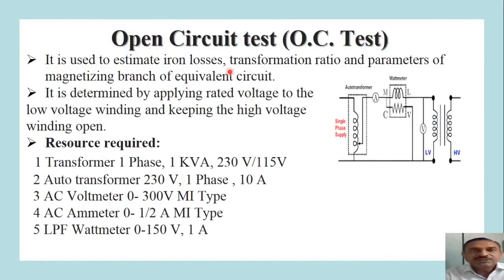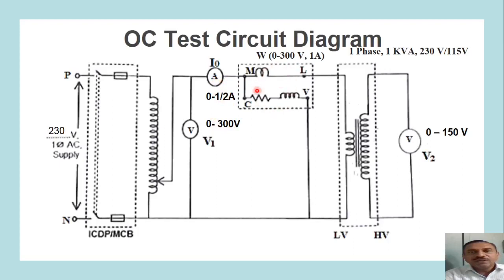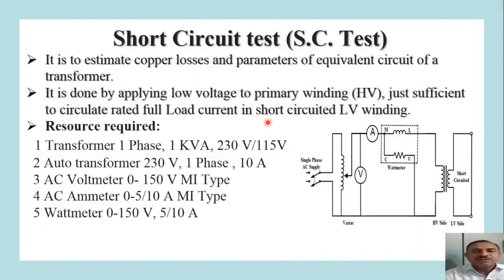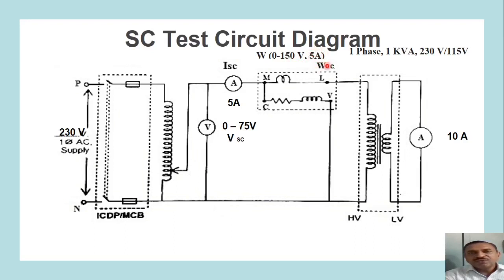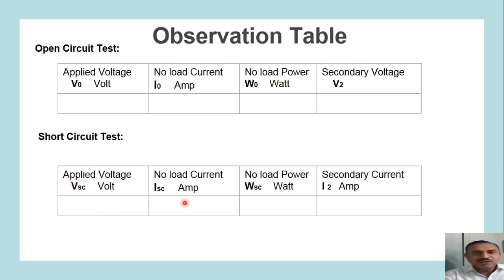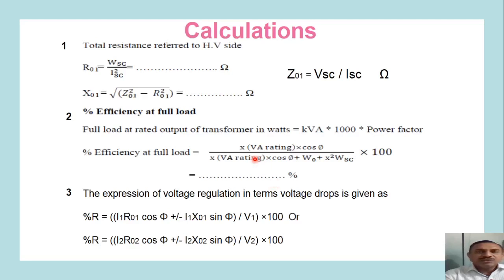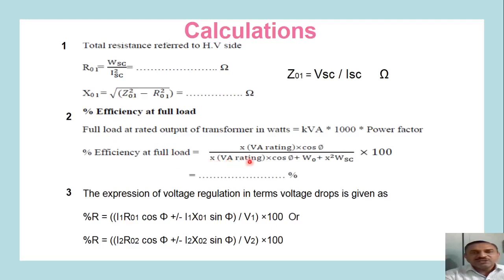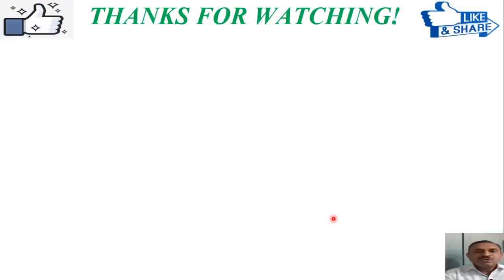Open Circuit and Short Circuit Test on Transformer | OC and SC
In this video you will learn about OC and SC test performed on Single Phase Transformer.

This video how to calculate efficiency and regulation with equivalent circuit parameters.